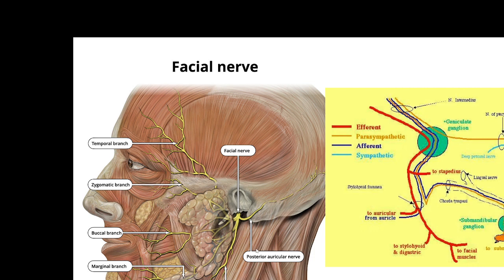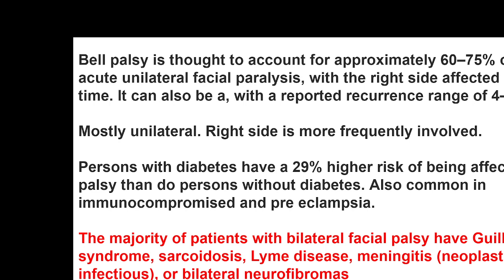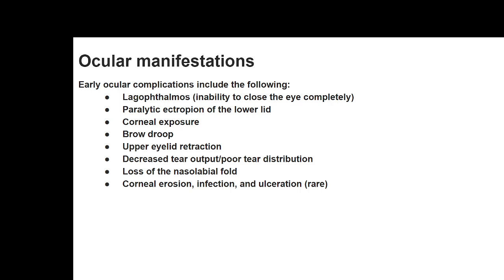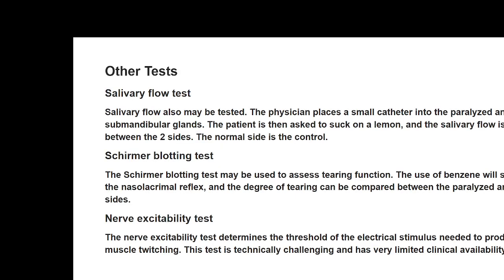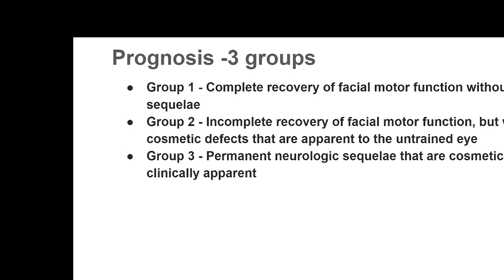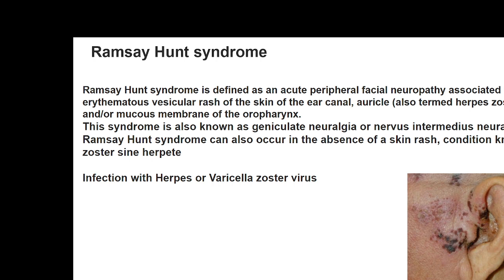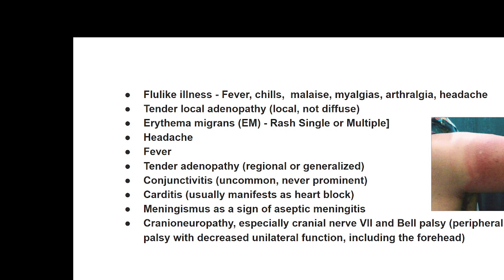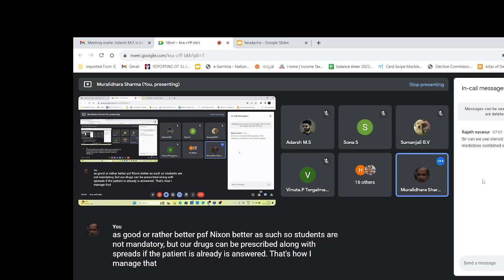facialpalsy 25 00 23